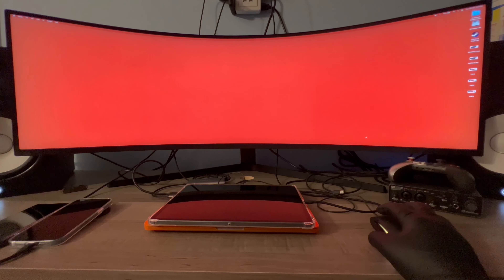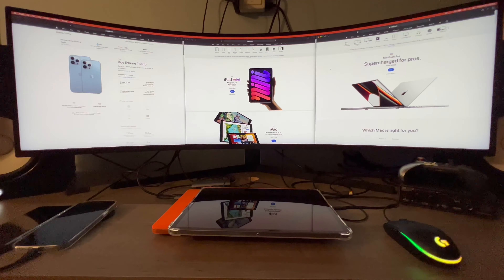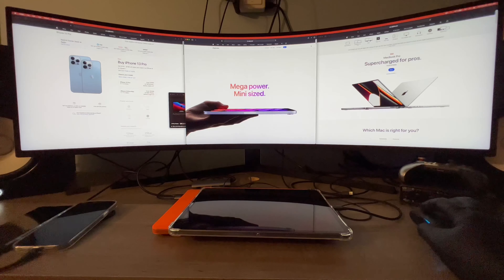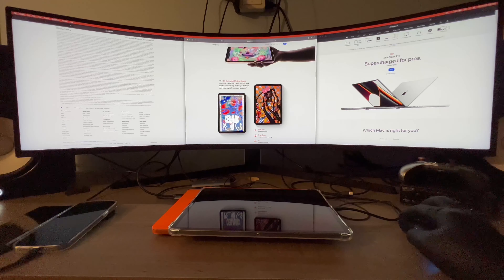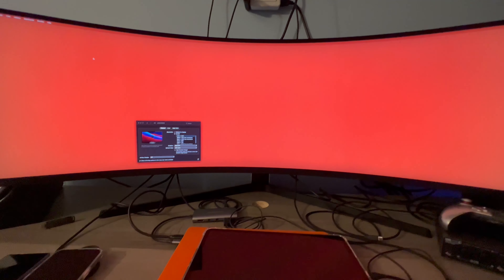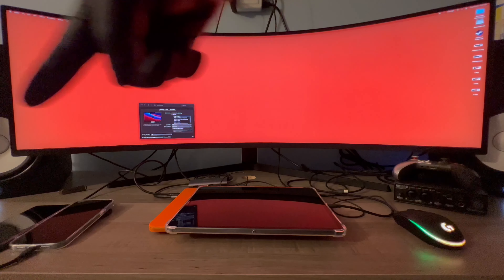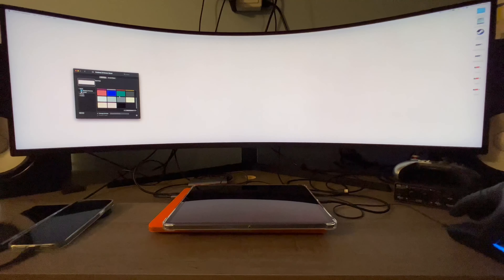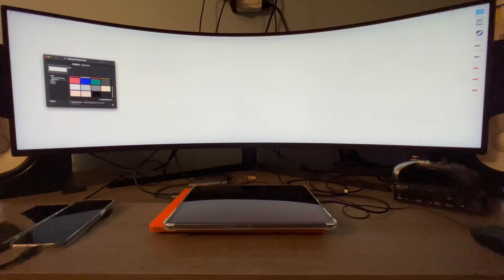Best Gaming Monitor | SAMSUNG 49" Odyssey Neo G9 LS49AG952NNXZA | Highest Refresh Rate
SAMSUNG 49 Odyssey Neo G9 LS49AG952NNXZA